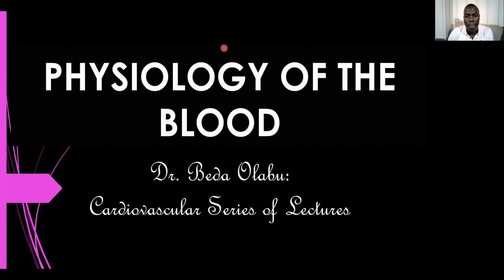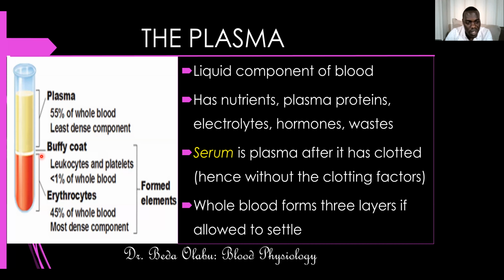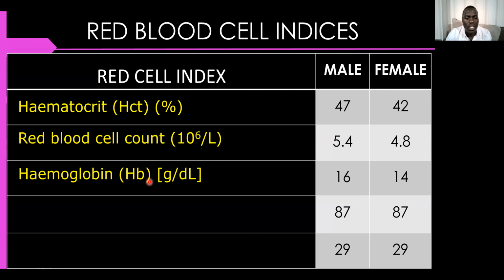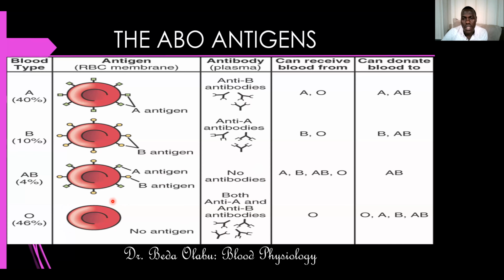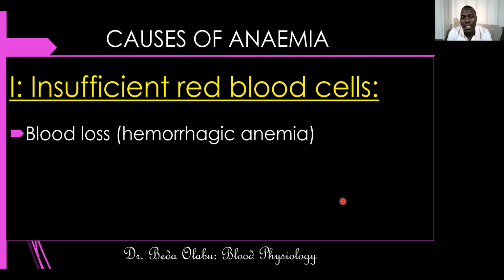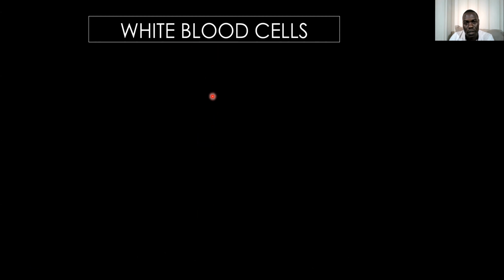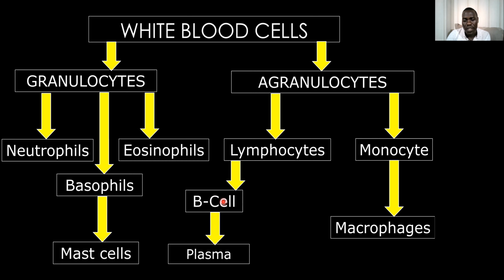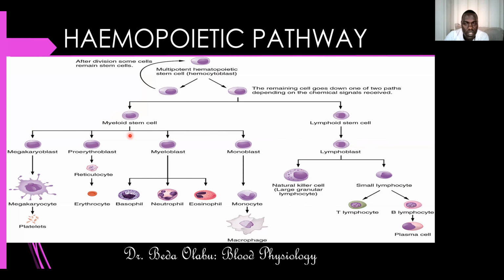BLOOD AS A SPECIALIZED CONNECTIVE TISSUE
Overview of components and functions of blood tissue